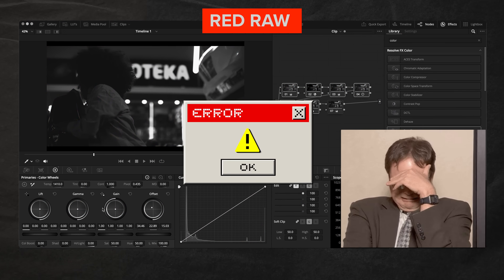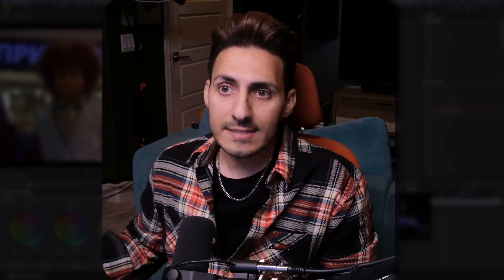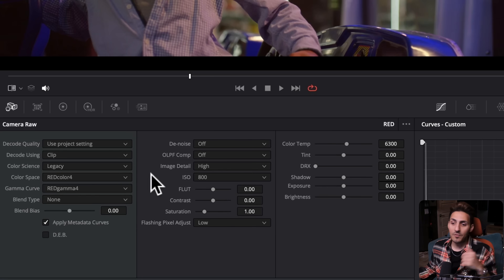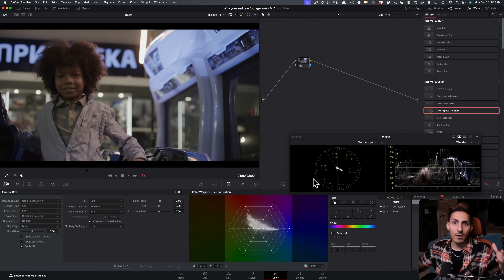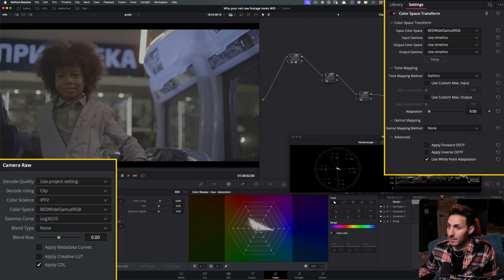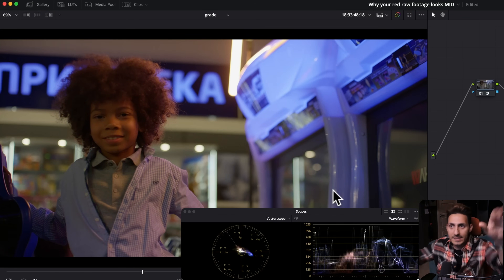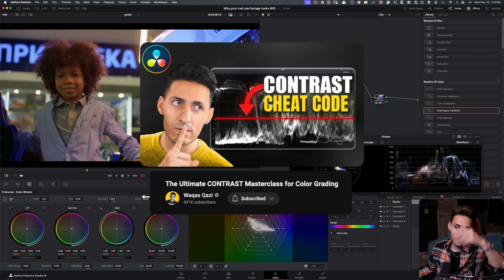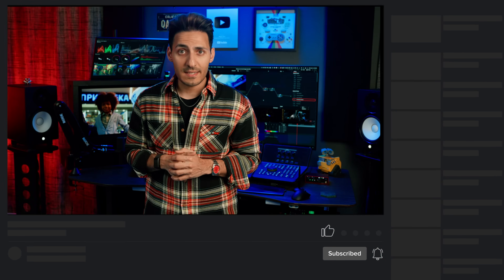Why Your RED Raw Footage Looks MID | DaVinci Resolve 19 Tutorial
TIMESTAMPS
00:00:00 - Intro
00:01:25 - Metadata
00:04:00 - Color Science
00:05:10 - Color Space
00:06:09 - Gamma Curve
00:07:50 - Transform
00:10:52 - Balance & Grade
00:13:15 - Final Thoughts